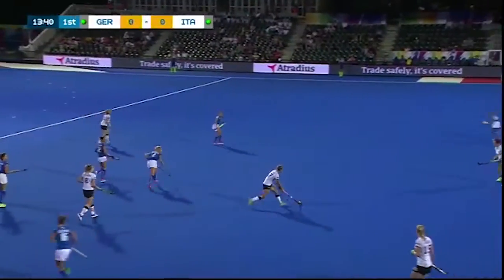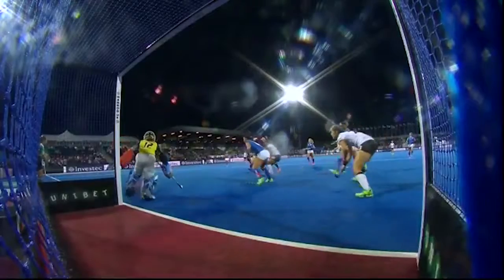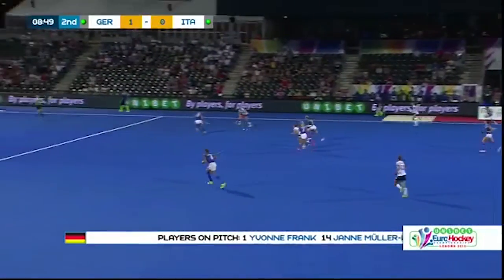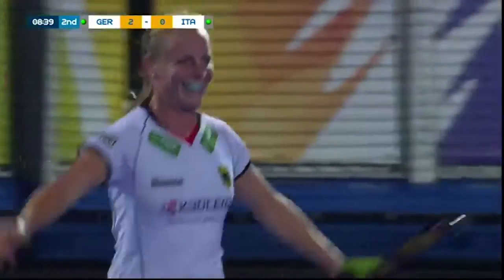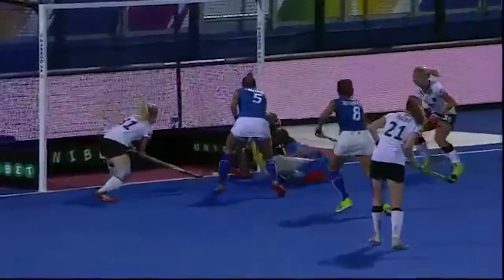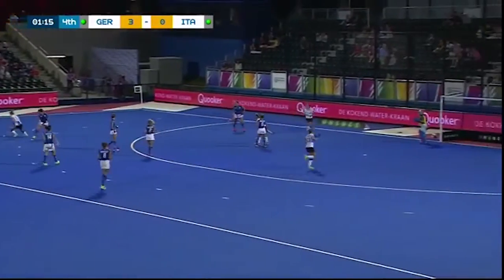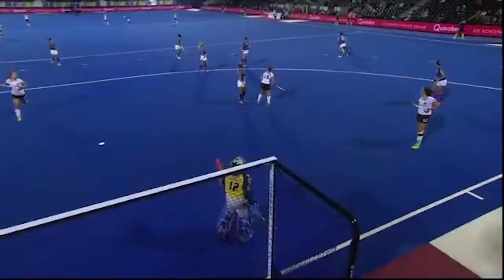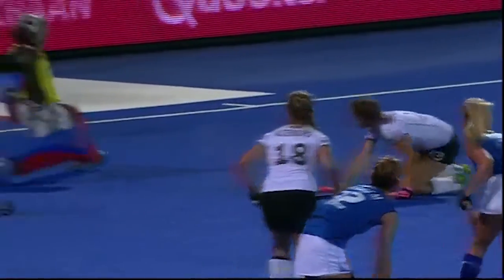Germany v Italy Match Highlights - UNIBET EuroHockey